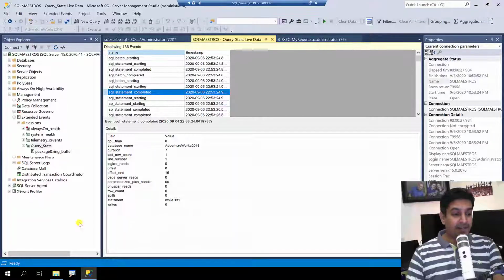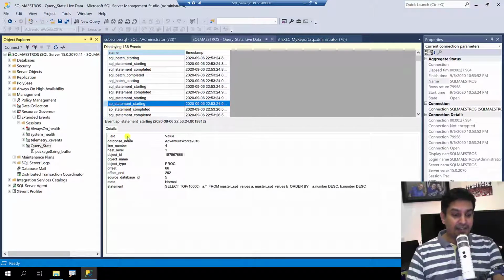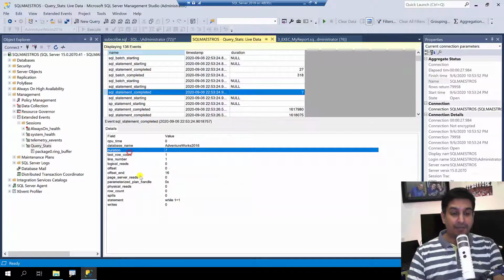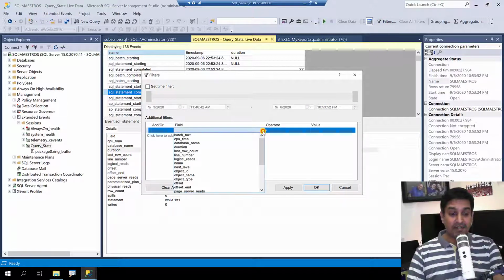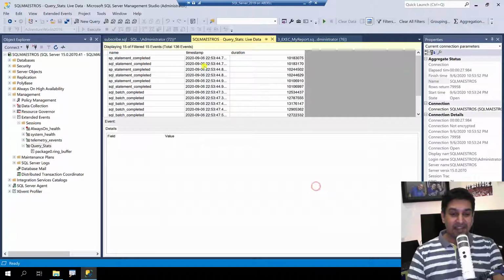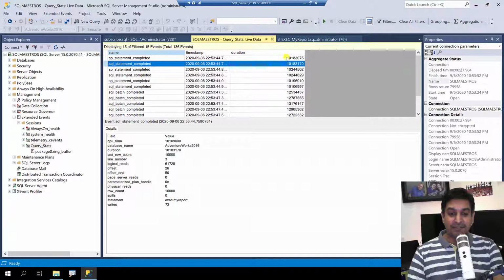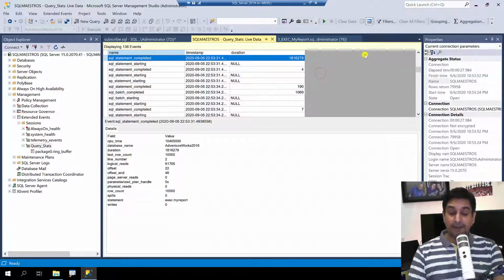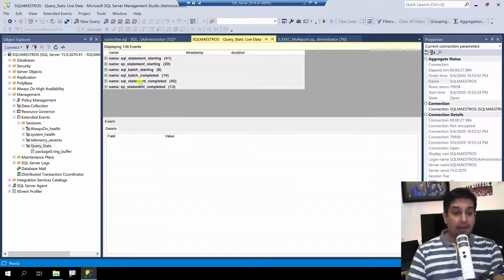Extended Events Tips & Tricks (SQLShighra) by Amit Bansal